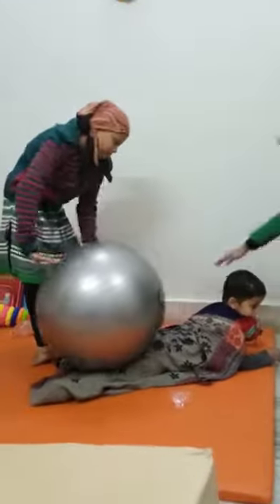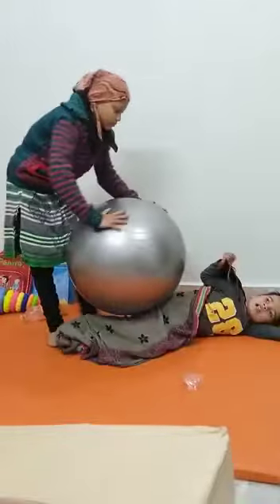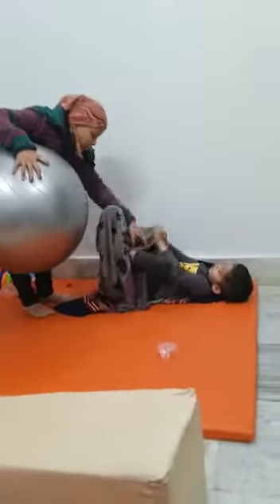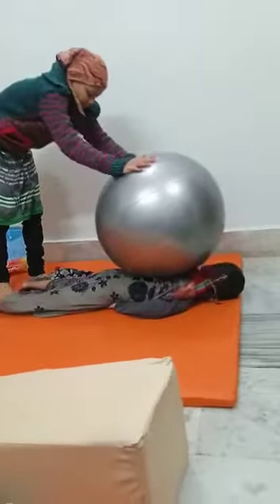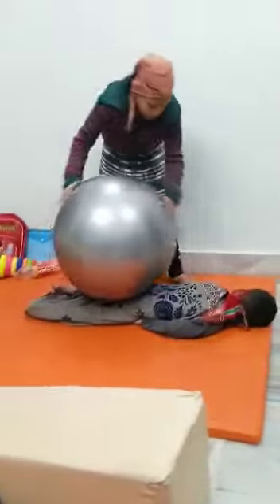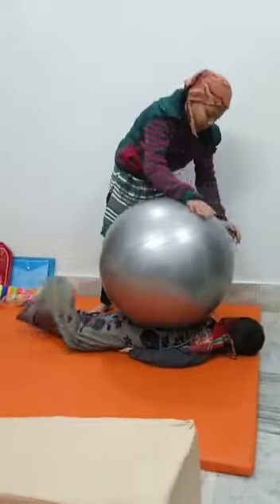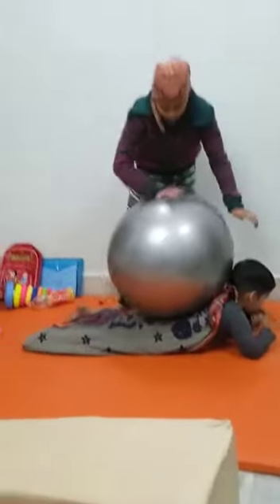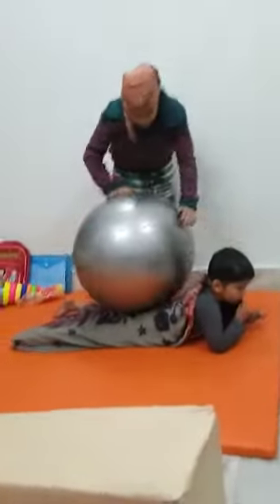Autism Calm Therapy